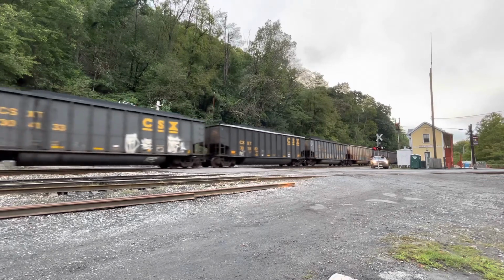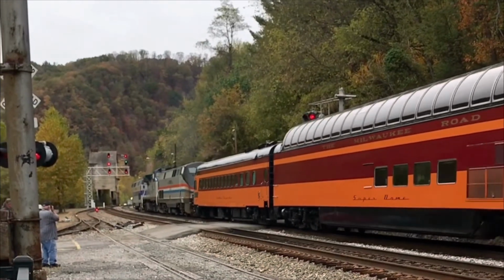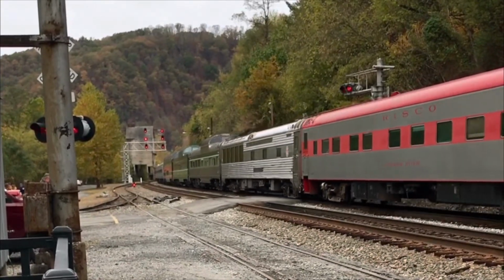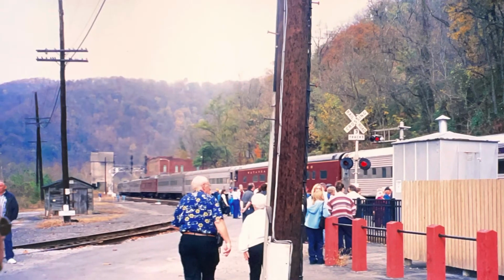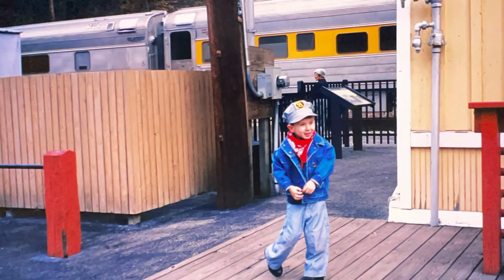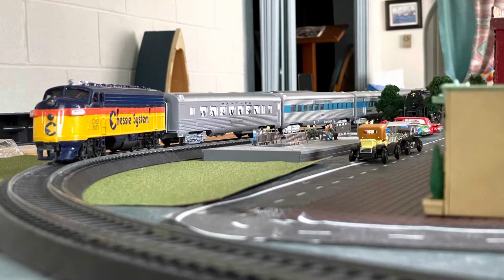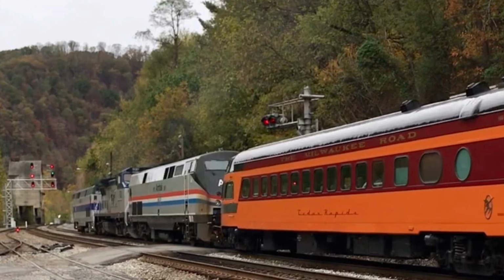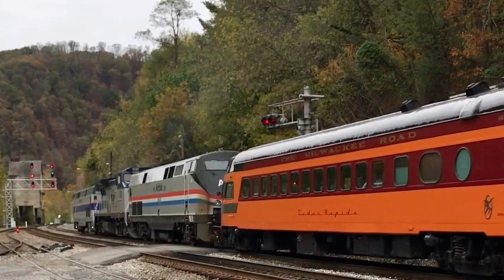A young railfan and the New River Train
As we approach the 2022 running of the Autumn Colors Express, we take a look back on it’s predecessor, the New River Train and the impact it had on a young railfan, yours truly.